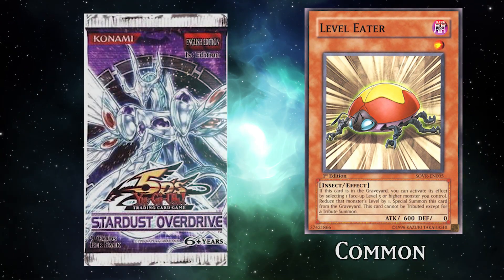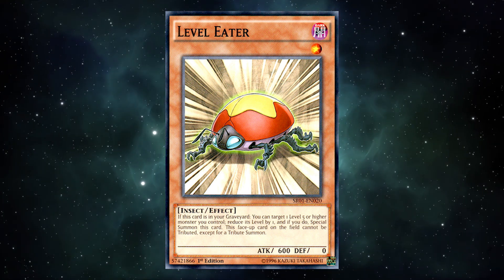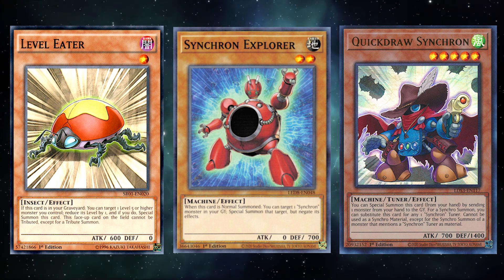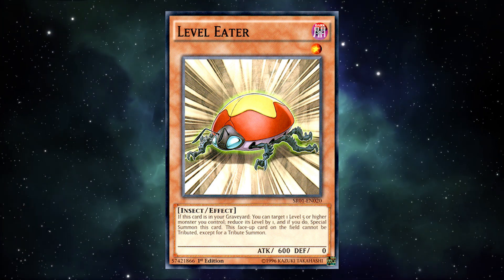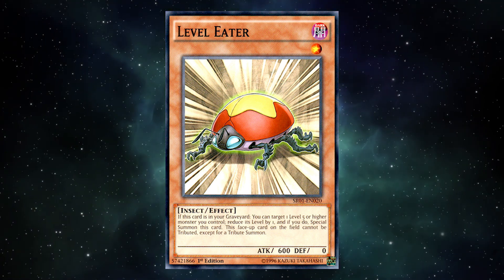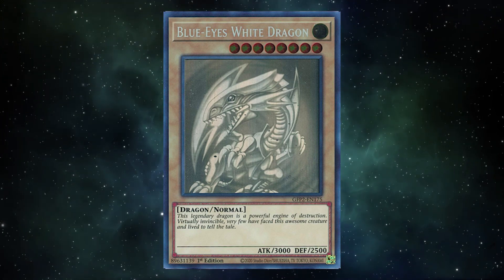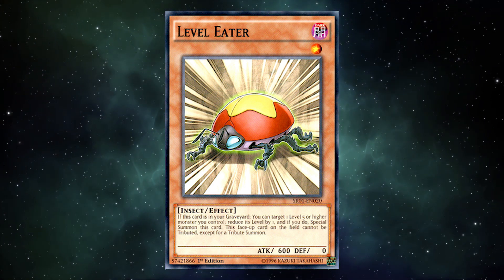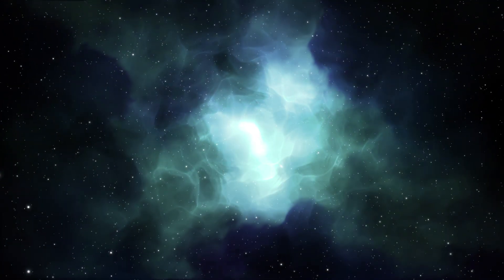Yu-Gi-Oh! Single Card History: Level Eater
He munchin.